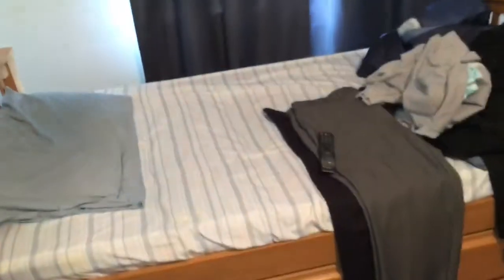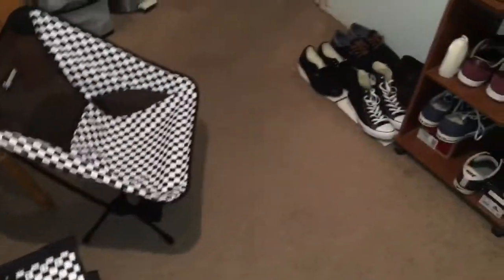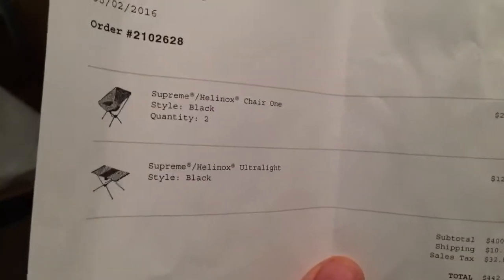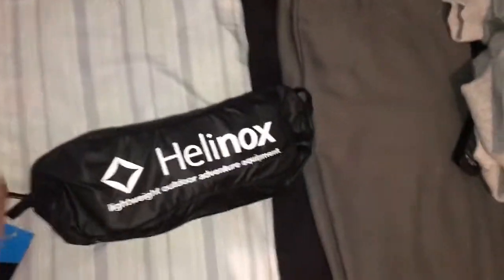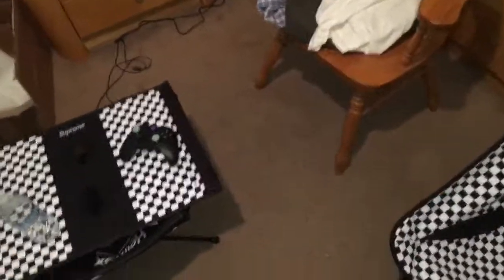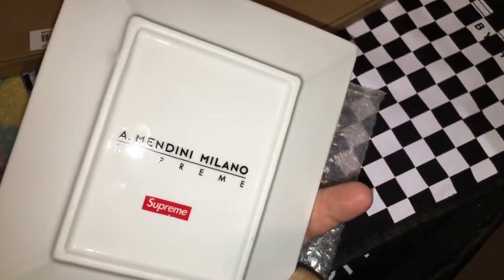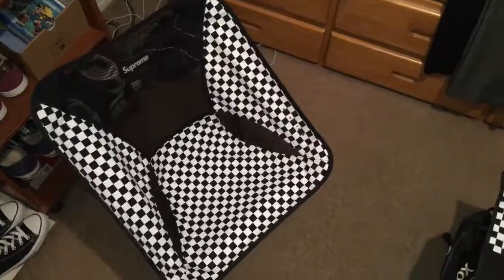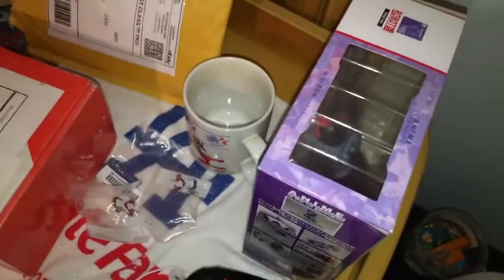S/S 2016 Supreme Helinox Chair One & Table one (Camp Chair & Table) + Mendini Ash Trays.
Most expensive accessories I bought, but hands down the best and most useful accessories I bought from supreme (not ashtrays). Enjoy ;)